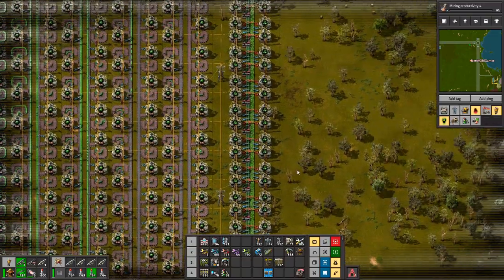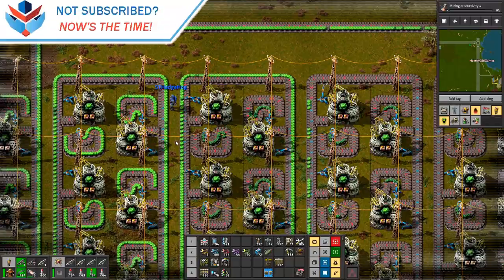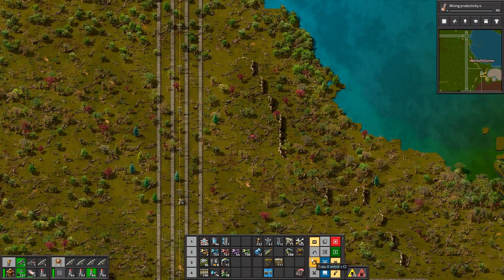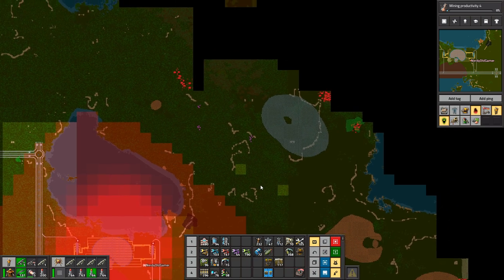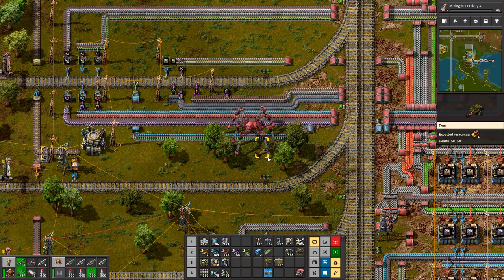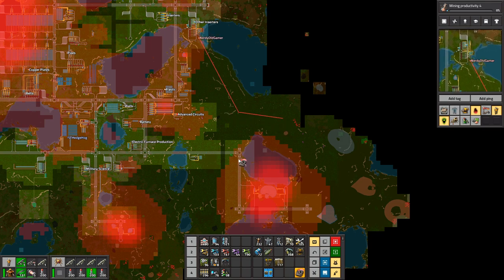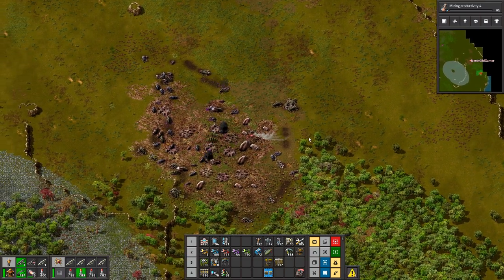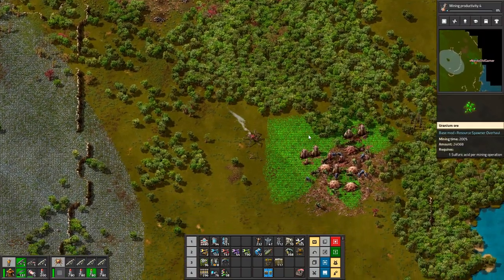Factorio 1.0 Multiplayer 1K SPM Challenge Ep128 | New Iron Patch